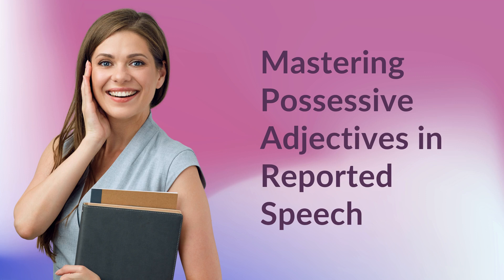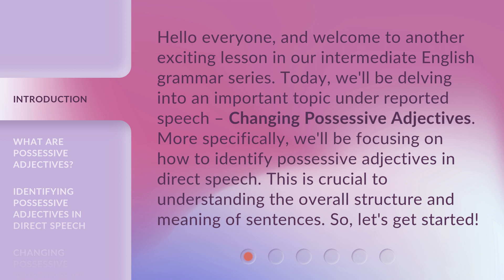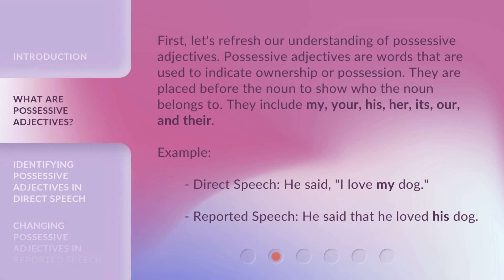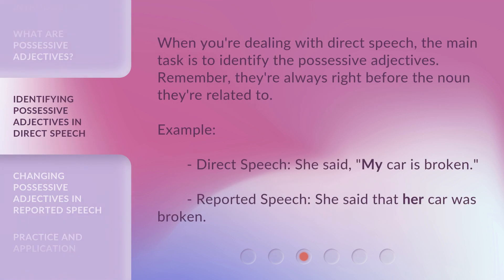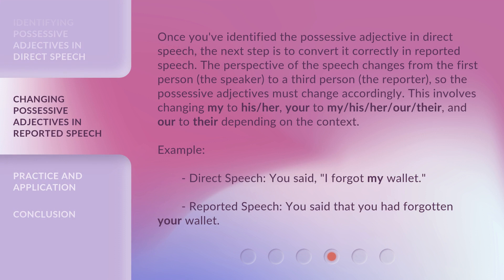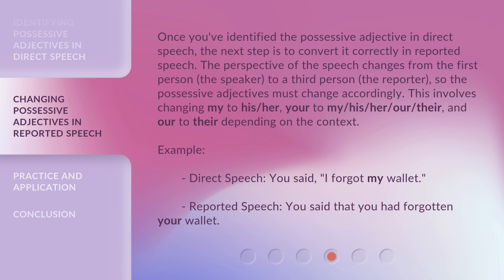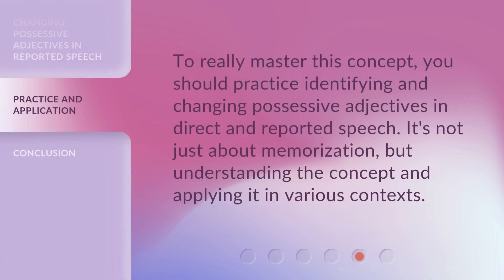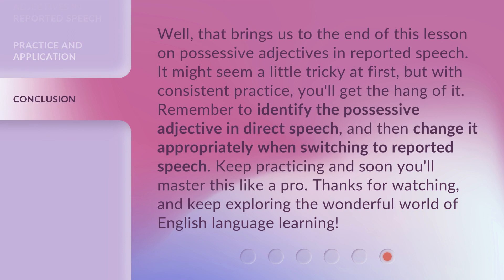Mastering Possessive Adjectives in Reported Speech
Mastering Possessive Adjectives in Reported Speech • Learn how to identify and change possessive adjectives in reported speech with this informative English grammar lesson. Understand the importance of possessive adjectives in sentence structure and meaning. Enhance your language skills and become a master of reported speech!

00:00 • Introduction - Mastering Possessive Adjectives in Reported Speech
00:38 • What are Possessive Adjectives?
01:12 • Identifying Possessive Adjectives in Direct Speech
01:36 • Changing Possessive Adjectives in Reported Speech
02:20 • Practice and Application